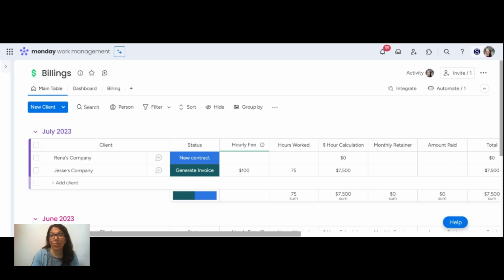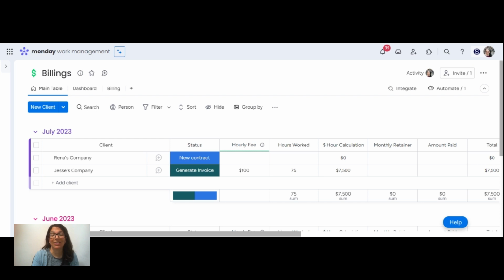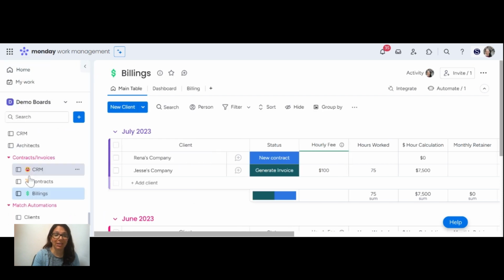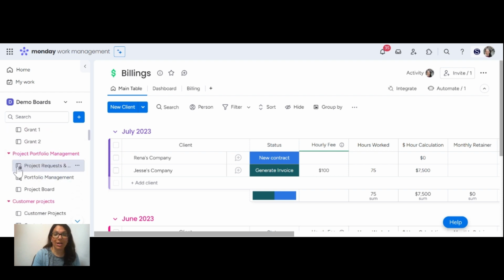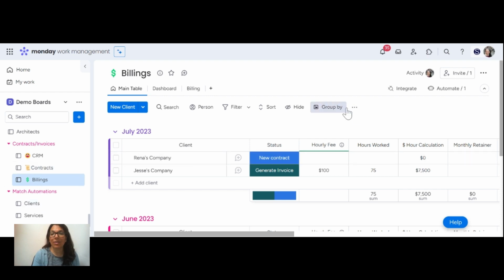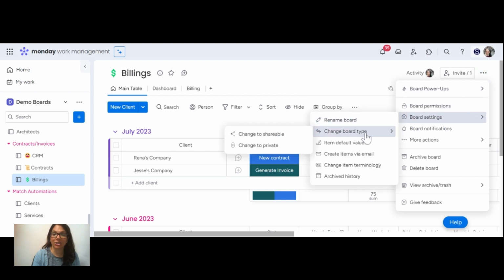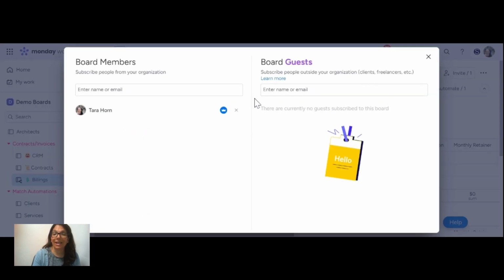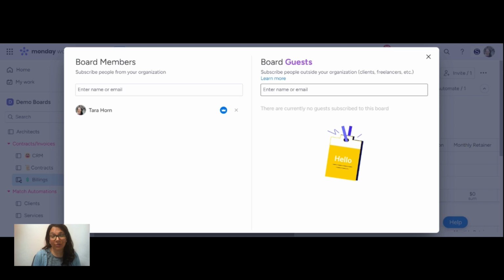monday.com Tutorial: Collaborative Board Sharing with Guests | How to Share a Board in monday.com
Learn the ins and outs of collaborative board sharing in Monday.com with our detailed tutorial. Explore step-by-step instructions on inviting and engaging guests to share boards effectively. Discover the power of seamless collaboration using Monday.com's guest sharing feature. Join us and unlock the potential of collaborative workflows with ease!

*FREE RESOURCES*

*RELATED SEARCHES*